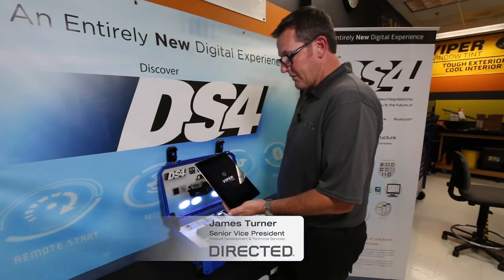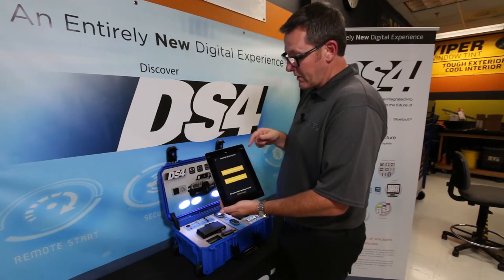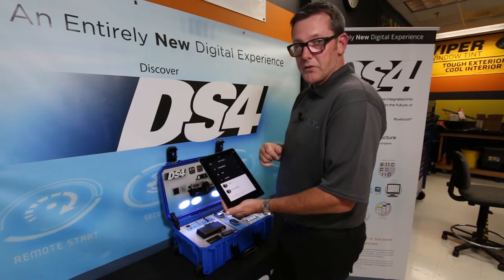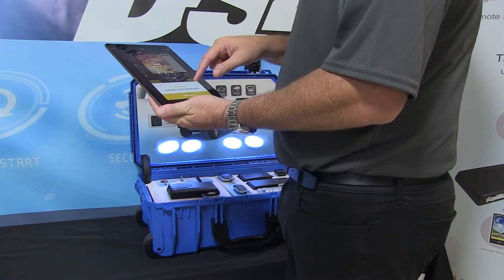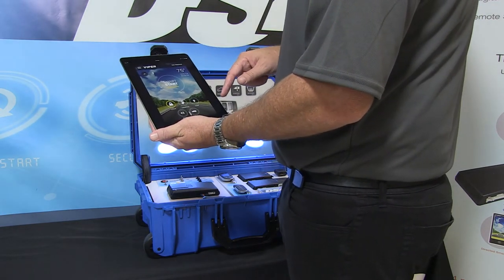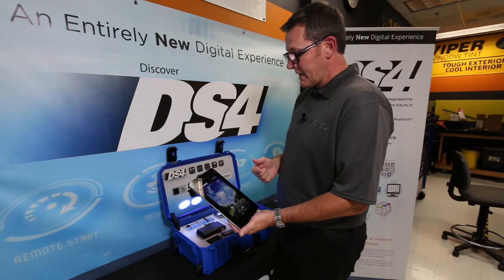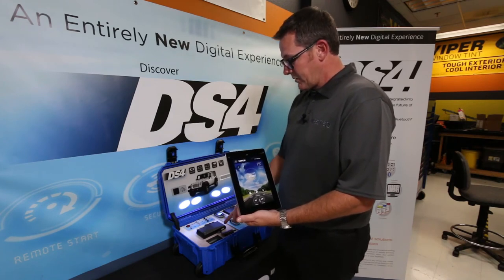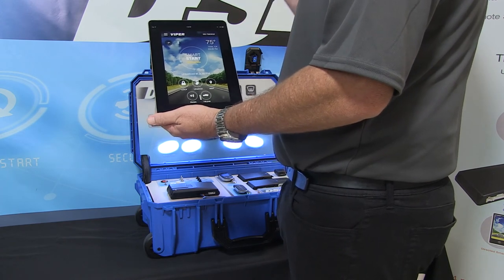Directed DS4 SmartStart James Turner 5 of 5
Directed DS4 SmartStart overview with James Turner